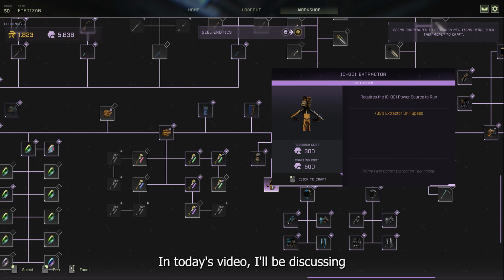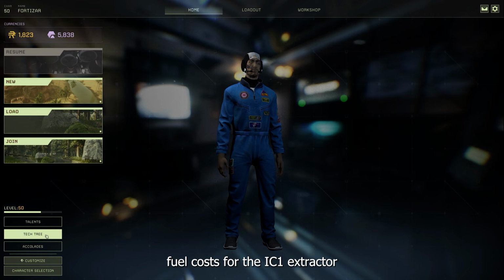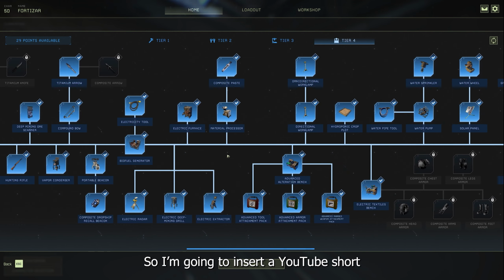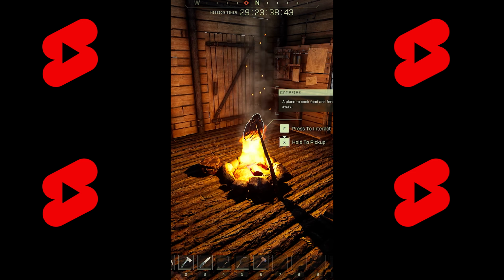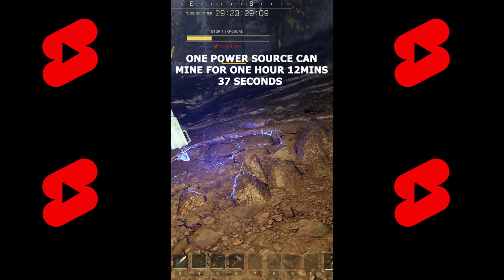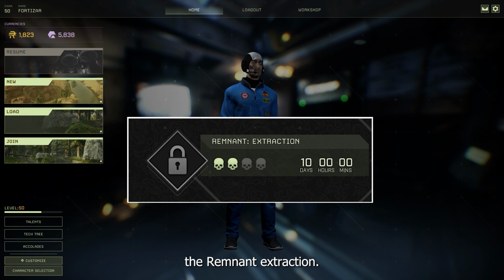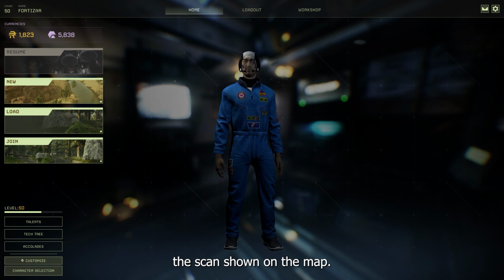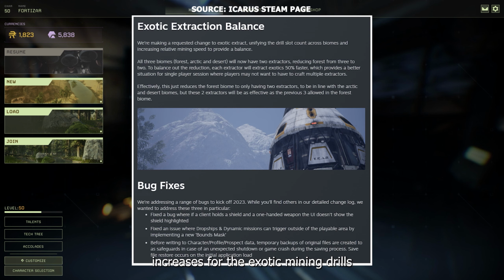Week 58 Patch Notes Icarus: Exotic Extractor Speeds Boosted + New STYX Mission Revealed!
⚔️ Video Brief ⚔️

The Week 58 patch for the popular game Icarus has been released, and it brings some exciting updates to the game. The patch includes a significant increase in speed for all exotic mining drills, allowing players to extract resources faster and save on fuel costs for the IC001 extractor. Additionally, the patch introduces a new STYX mission called "Remnant Extraction" where players are tasked with scanning 5 different locations on the map using either a workshop scanner or one crafted down on the planet. The objective of the mission is to extract valuable resources, and it provides players with a new and exciting way to experience the game. The video also covers bug fixes and other improvements included in the patch.